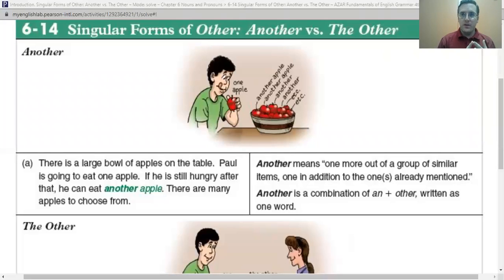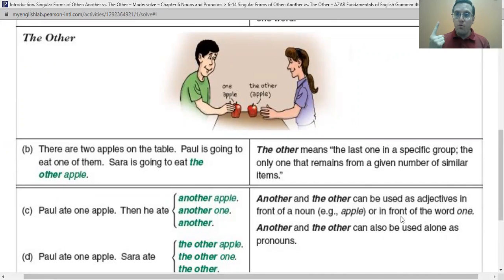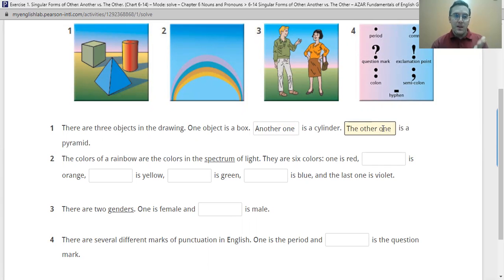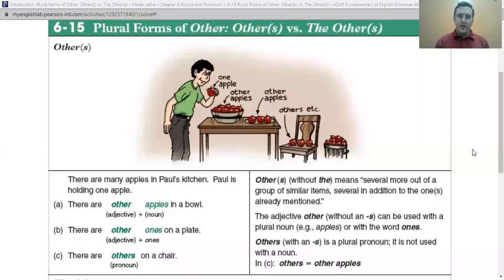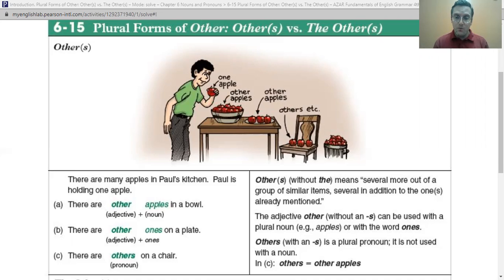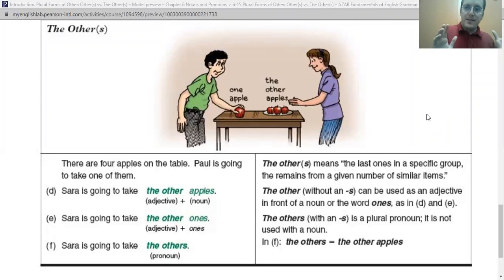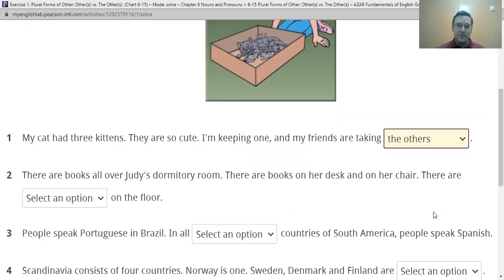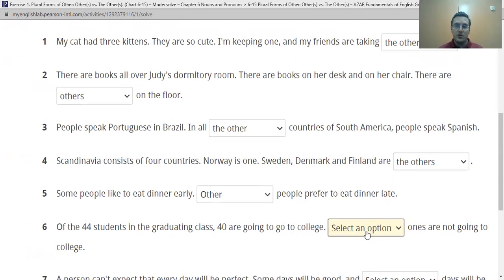Forms of Other: Another, others, the other one(s)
6.15 Another vs. the other
6.16 Others vs. the others